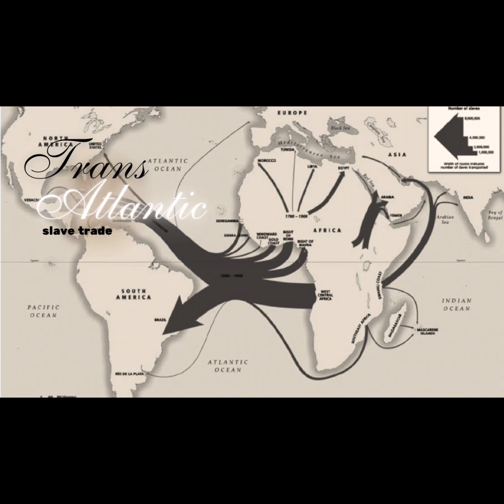The Trans-Atlantic Slave Trade